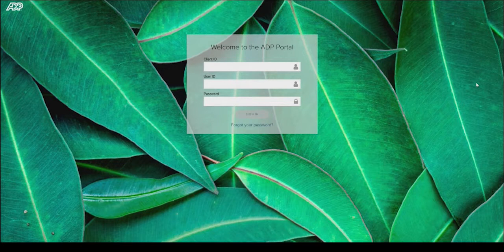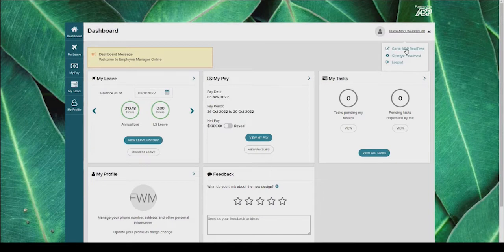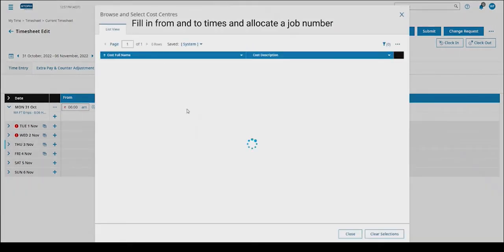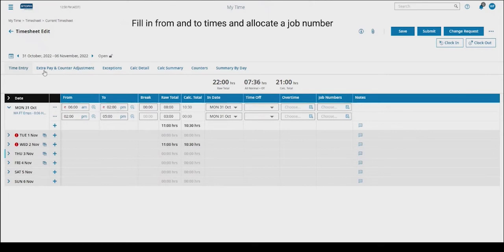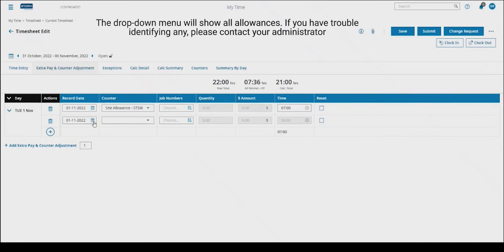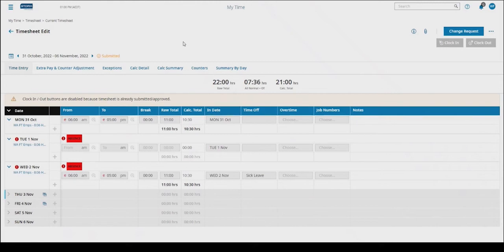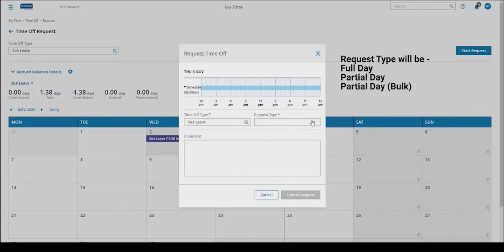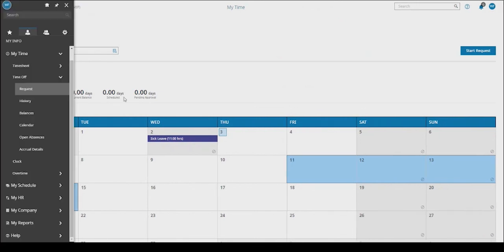ADP RealTime Guide for Employees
A brief run through of ADP RealTime functions and time sheeting/time off tools.